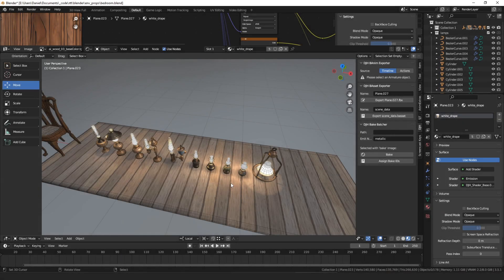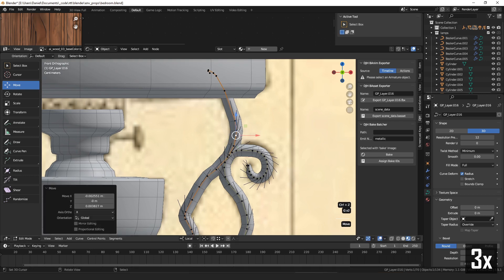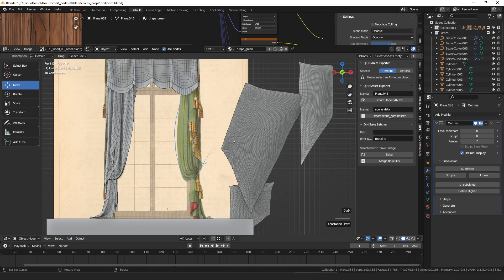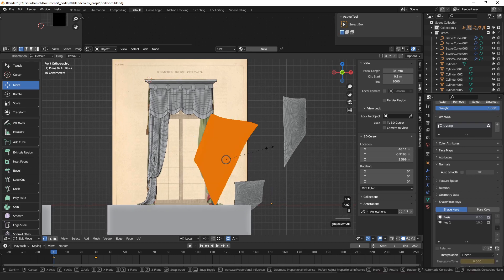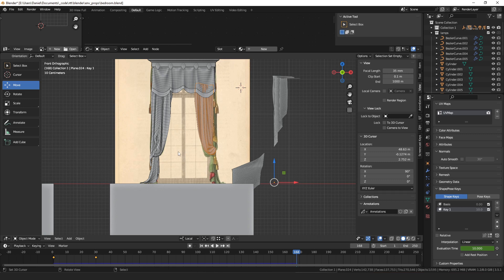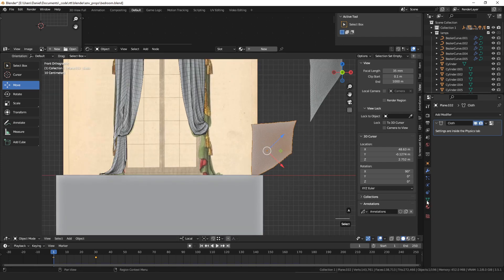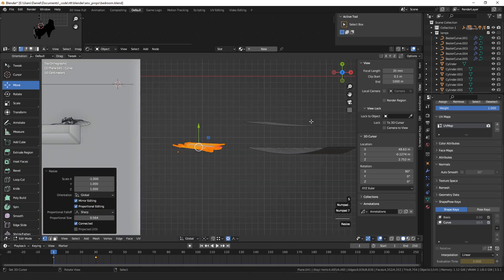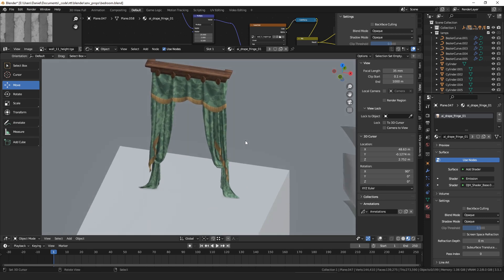Grease Pencil Spin & Cloth Modeling - A Blender Tip or Two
Just a few thoughts from what I've been working on.  Grease Pencil to Curve to Spin Modifier is a very fast workflow for any 'spinnable' cylindric shape.  Modeling cloth is always a bit of a pain sculpting can take too long, but simulations aren't very interactive and can end up taking even longer...luckily I have some tricks up my sleeve.